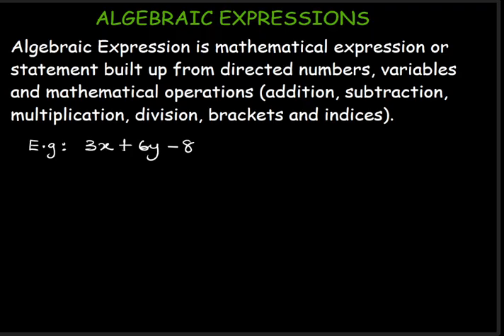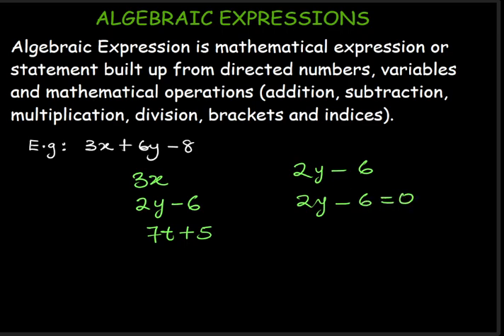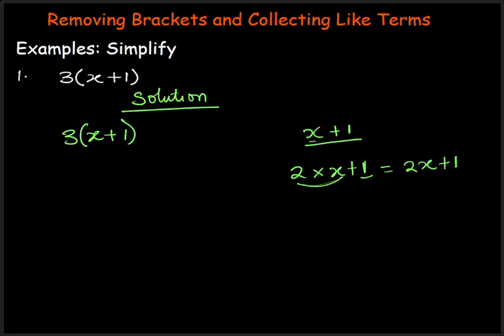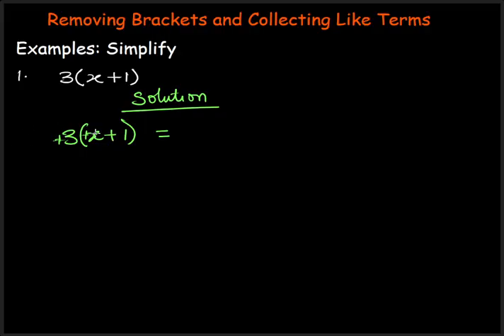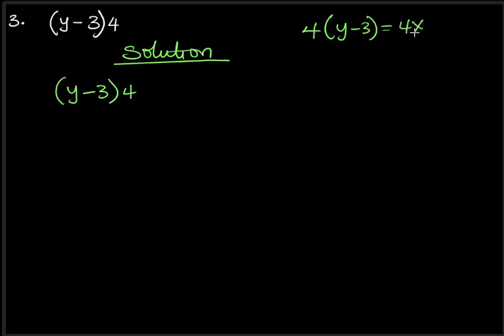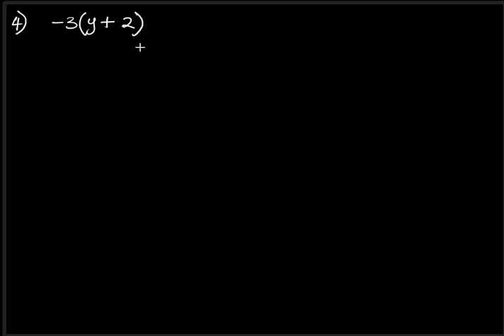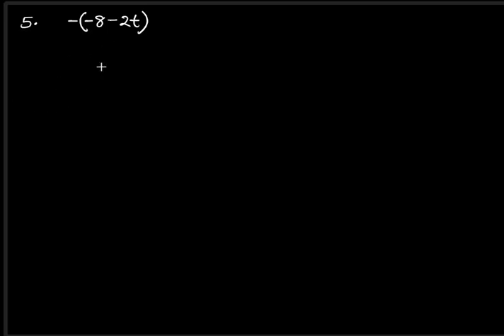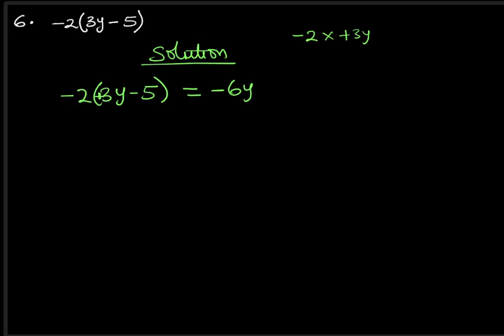#17 Algebraic Expressions: Introduction & Removing Brackets (Step-by-Step Guide)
Learn the basics of algebraic expressions and how to remove brackets step by step in this clear and beginner-friendly lesson. This video explains key concepts with simple examples to help you understand how to expand expressions correctly and avoid common mistakes.

Perfect for primary, junior secondary, and beginners preparing for tests and examinations.

📘 Topics Covered:
• Meaning of algebraic expressions
• Terms, variables, and constants
• Removing brackets (expansion)
• Worked examples